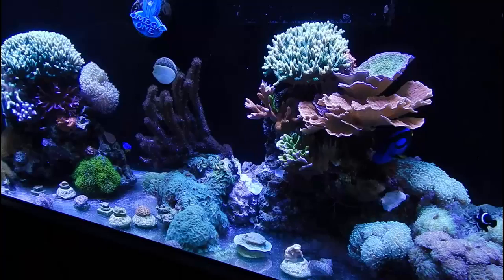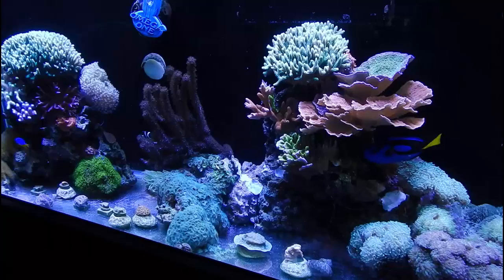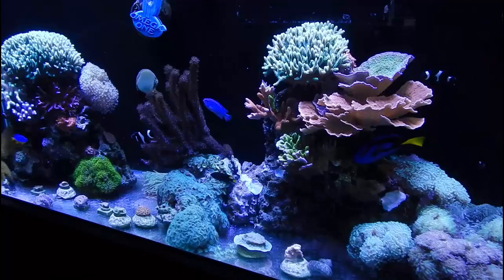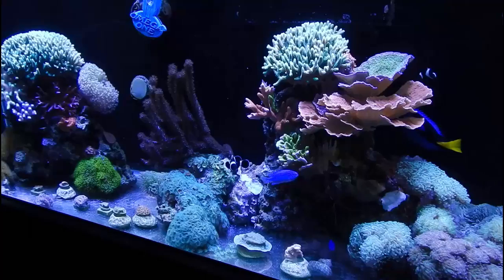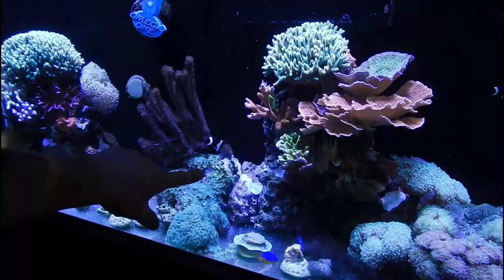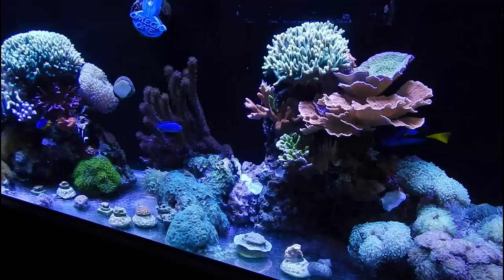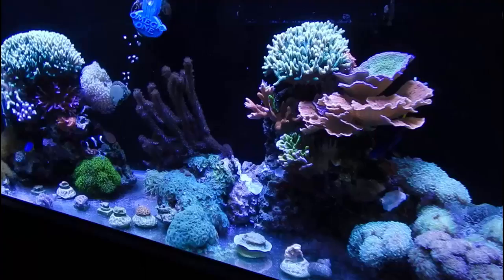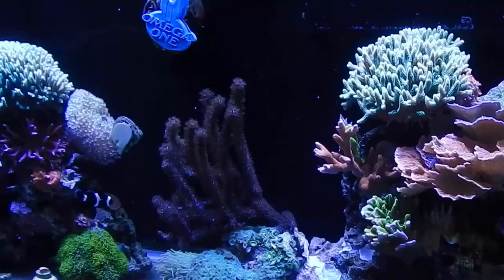Snowflake Eel Vs Rock Structure | Lesson Learned | Tanks 1 Year Anniversary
In this video I will be talking about my 22 inch snowflake eel Reggie who has been pounding my middle rock structure when he eats over the last year and how it had almost destroyed my tank when the rock structure became unstable.